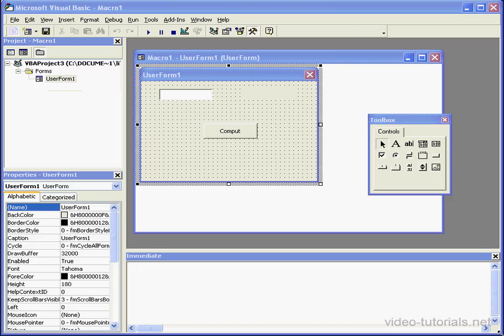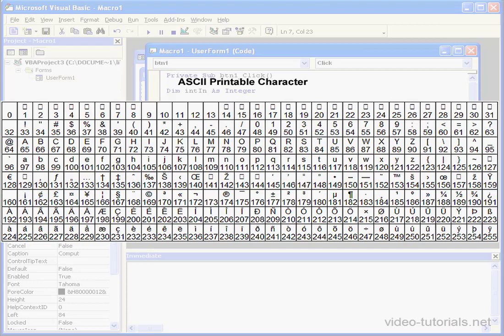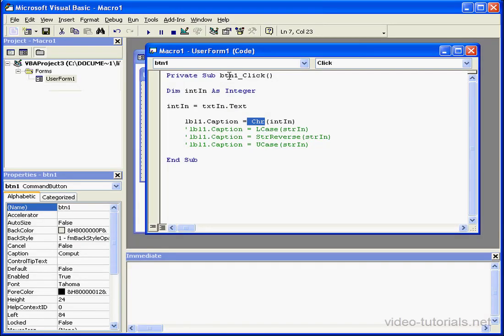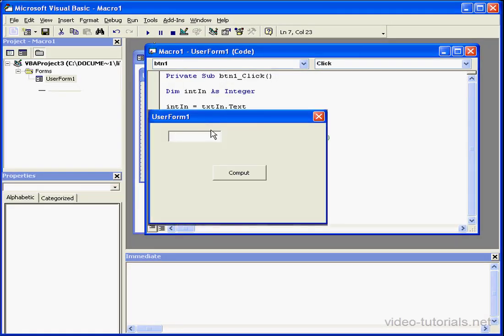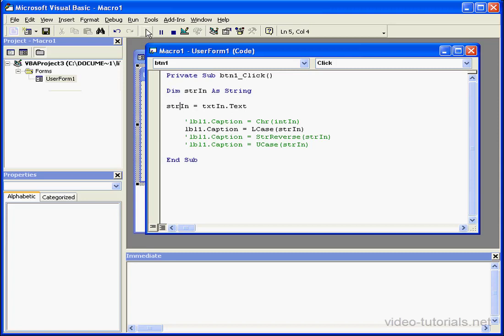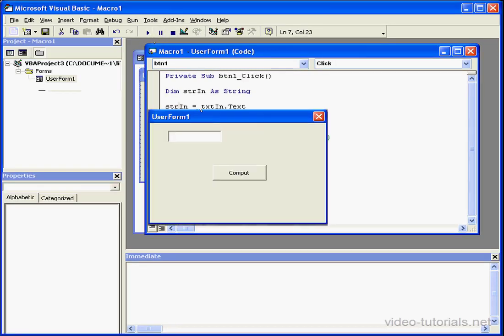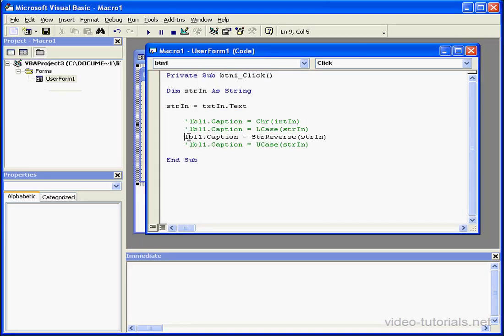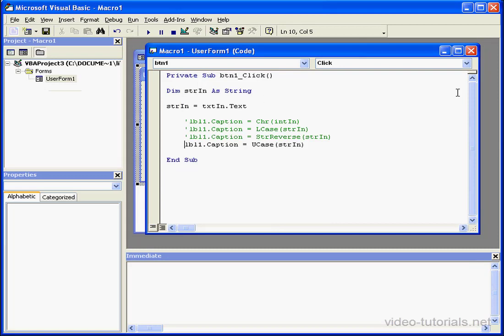AutoDesk INVENTOR VBA 15 ( String Functions )